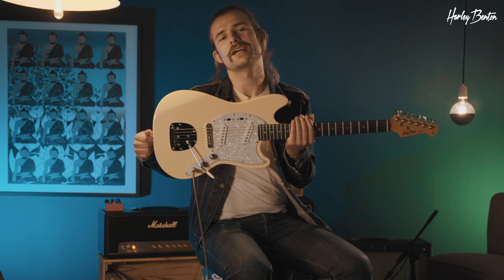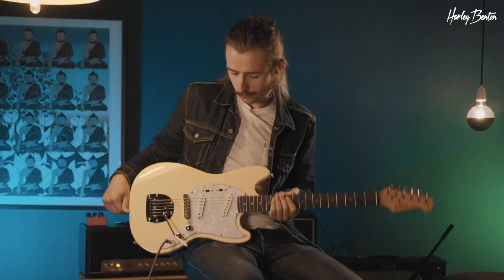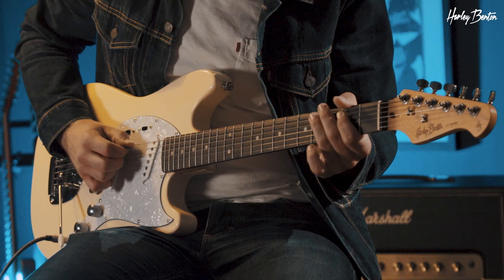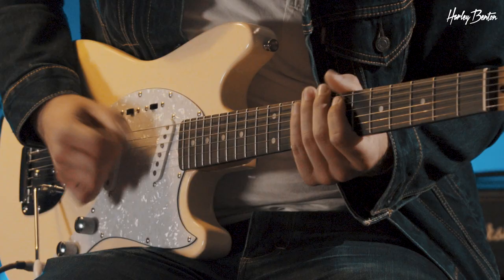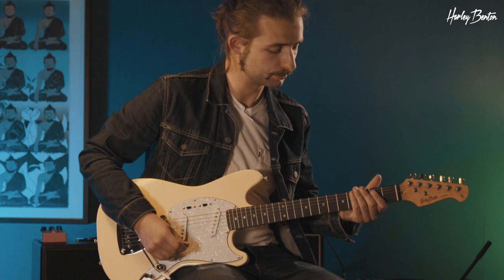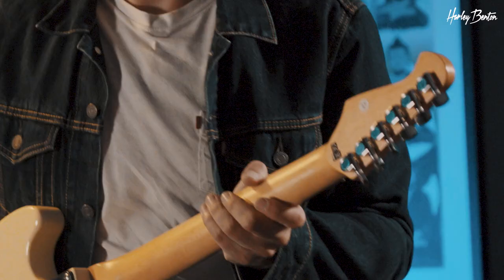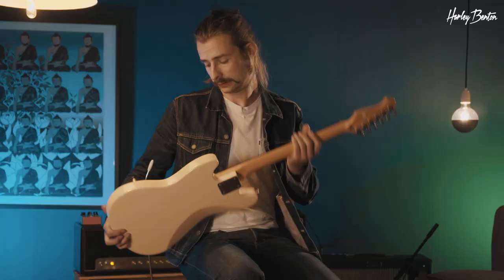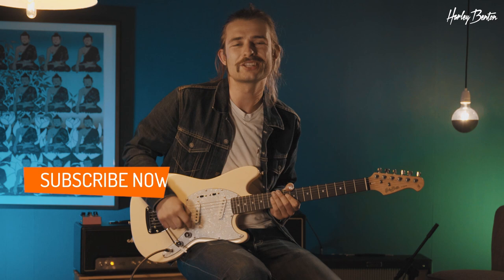Harley Benton - MS-60 VW - Vintage Series - Presentation -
Surf's up! With its two single coil pickups, a cool vintage tremolo and a creamy white finish, you are guaranteed to have so good times! So if you're looking for a smaller scale length guitar (here we have 610mm), the Harley Benton MS-60 VW Vintage Series is worth checking out.

Interesting bits and pieces:
0:32 Pickups
1:34 Vibrato
1:52 Specs
2:12 Hear it in a mix